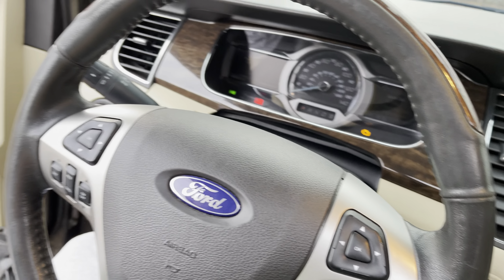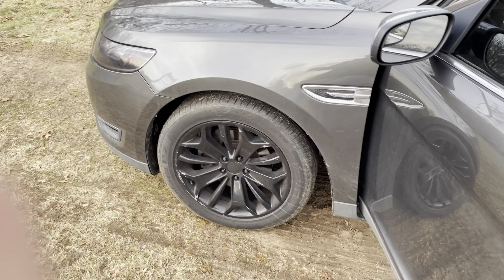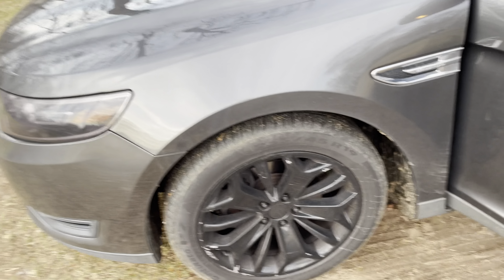SO I GUTTED MY CARS CAT CONVERTERS AND CUT THE DOWNPIPE NOW ITS LOUD AND SOUNDS LIKE A LAWN MOWER !!